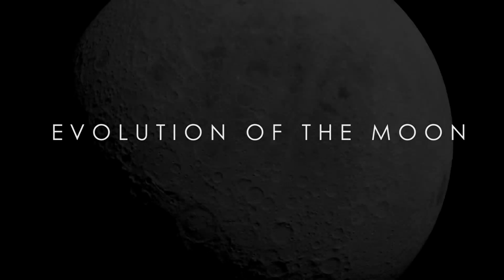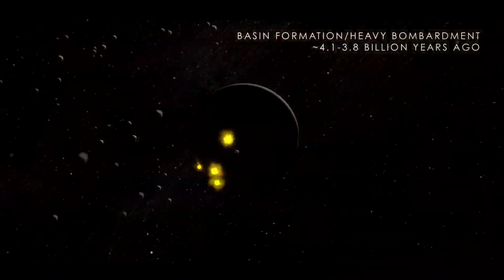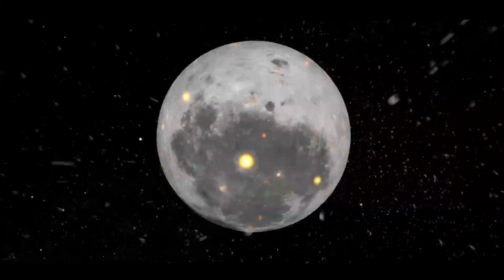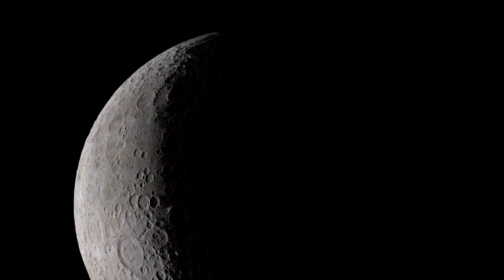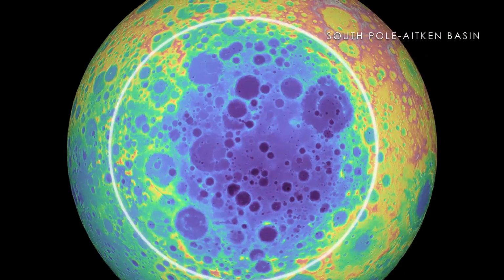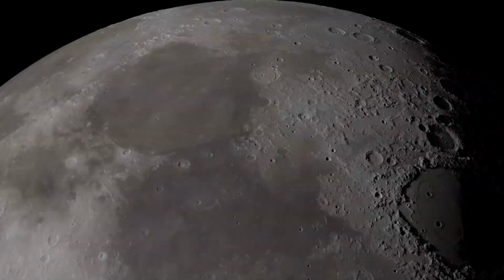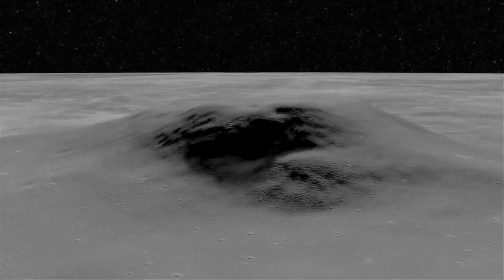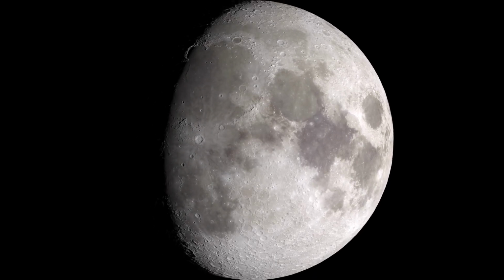Evolution of the Moon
NASA video release March 14, 2012

To view (and or download) this entire video go to: svs.gsfc.nasa.gov/goto?10929 (it's the last video at the bottom of the page)

From year to year, the moon never seems to change. Craters and other formations appear to be permanent now, but the moon didn't always look like this. Thanks to NASA's Lunar Reconnaissance Orbiter, we now have a better look at some of the moon's history. Learn more in this video!

Credit: NASA/Goddard Space Flight Center

NASA Goddard Space Flight Center enables NASA's mission through four scientific endeavors: Earth Science, Heliophysics, Solar System Exploration, and Astrophysics. Goddard plays a leading role in NASA's accomplishments by contributing compelling scientific knowledge to advance the Agency's mission.